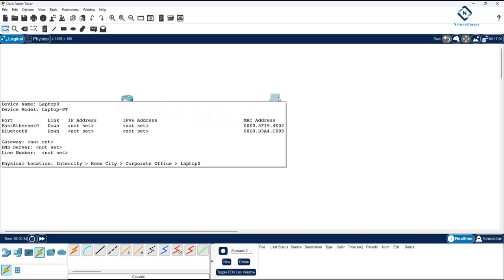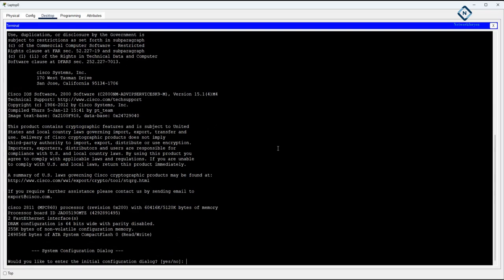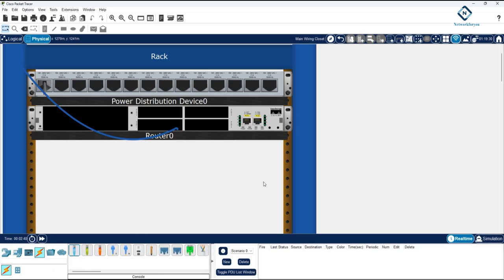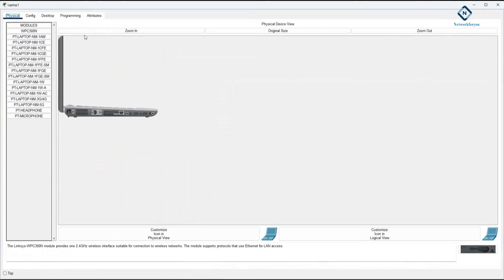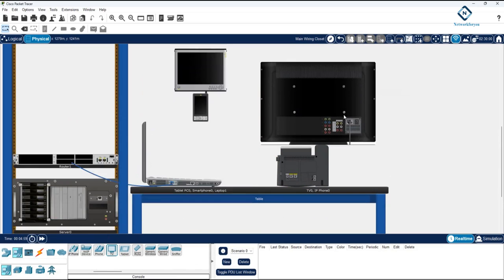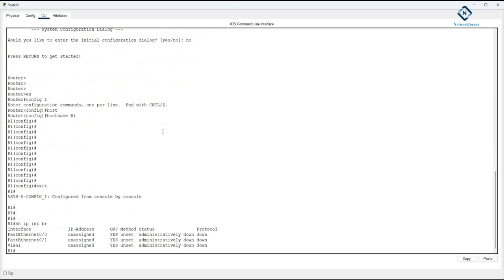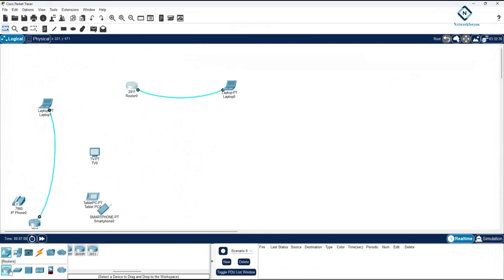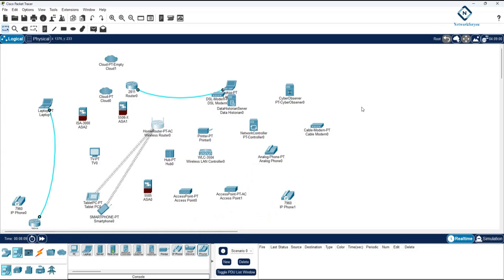How to take CISCO Router Console in CISCO Packet Tracer?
Hello Everyone,

In this video we are going to discuss How to take CISCO Router Console in CISCO Packet Tracer?
Thanks.

About us:
Thanks